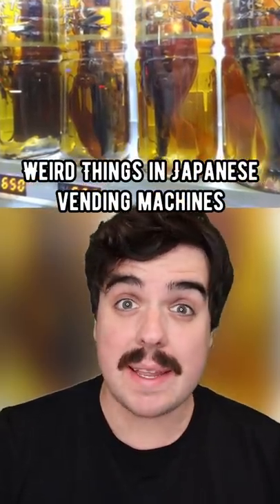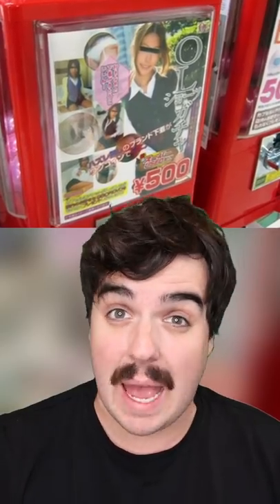Japanese Vending Machines Are SUPER Weird 😳